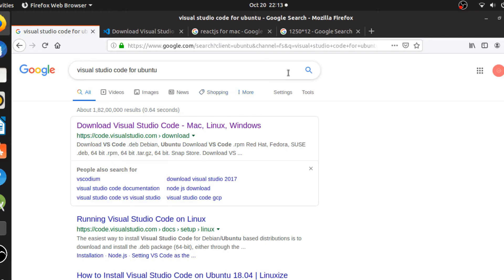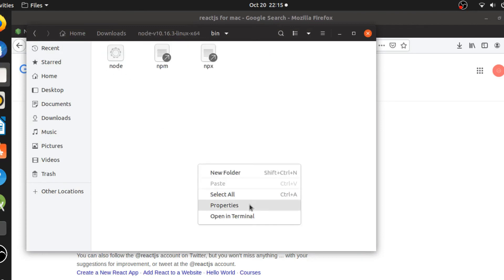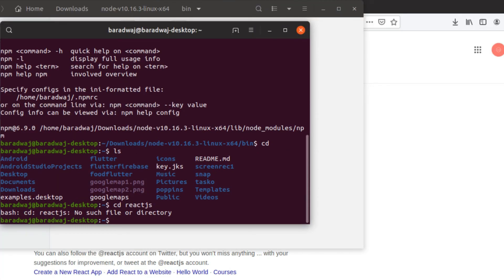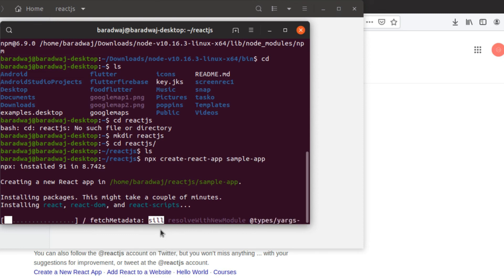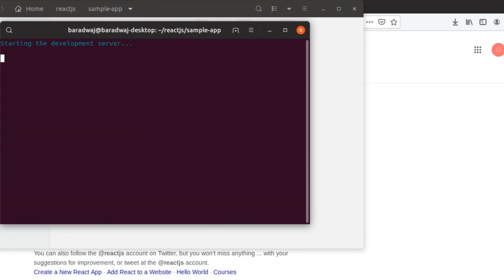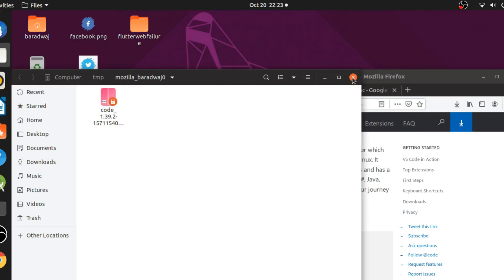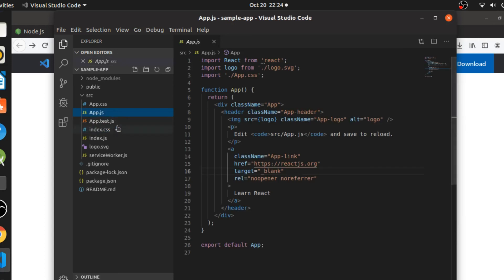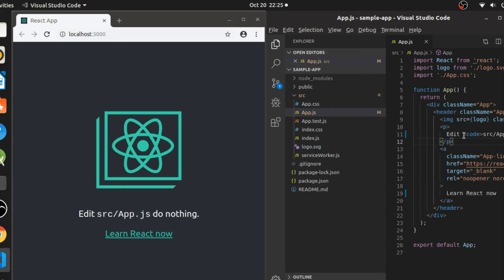ReactJS - Set up your environment | Easy setup for Windows, Mac, Ubuntu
Setting up your environment for running the ReactJS is the simplest of any framework.

All you need is a node package manager installed and we are good to go. In this tutorial, we will quickly set up the working environment with ReactJS. works for Windows, macOS, and Ubuntu.